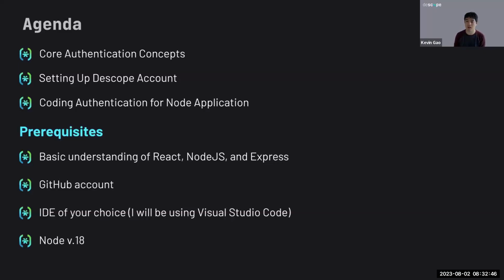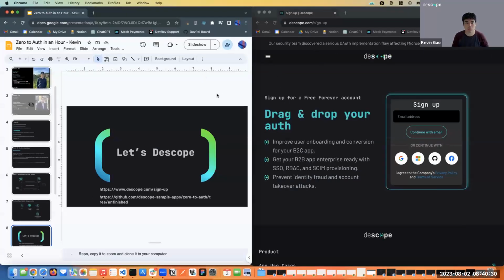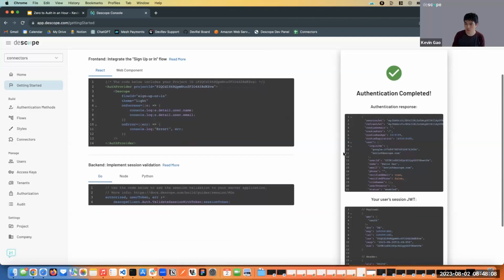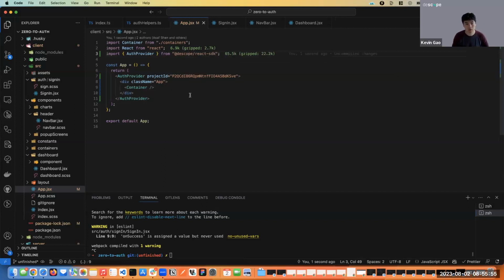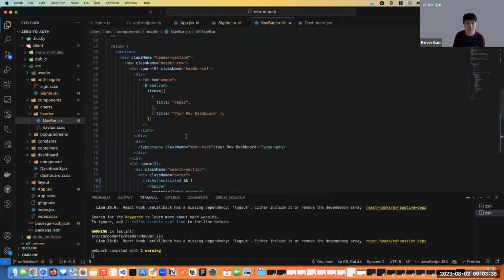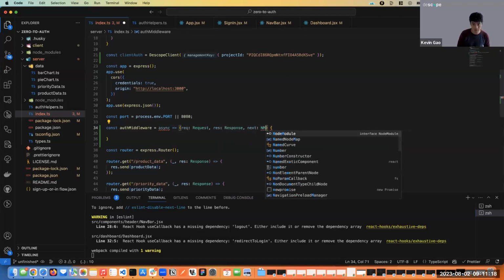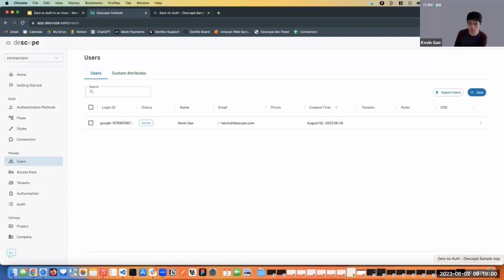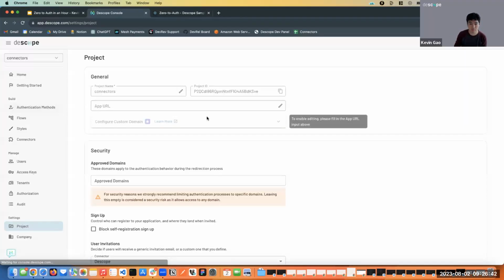Descope "0 to Auth" Developer Workshop - August 2023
Here's a recording of our August 2023 hands-on workshop on adding authentication and usermanagement to an application. Here's the repo if you want to follow along

In this session, we add passwordless authentication to a full-stack JS application (Node.js backend and reactjs frontend) using Descope Flows: our drag-and-drop workflow editor. We show how to customize Descope Flows and use a One-Time Password via Email and Social Login (OAuth).

Some aspects we cover include:

- Authentication: Managing user interactions to return session JWT.
- Session management and validation: Storing the session securely for subsequent client requests, validating and refreshing sessions.
- Basic authorization: Extracting and validating claims from the session token JWT to handle authorization in backend flows